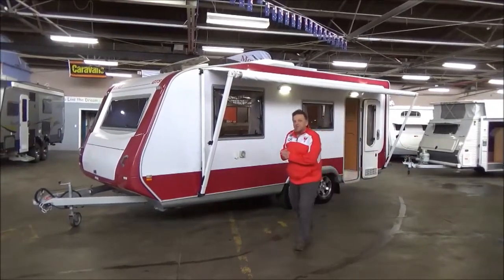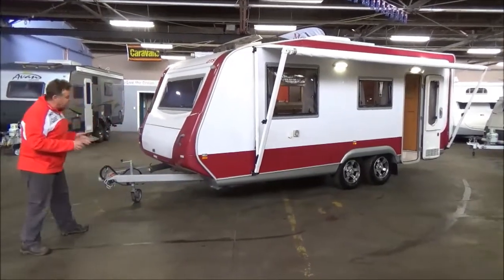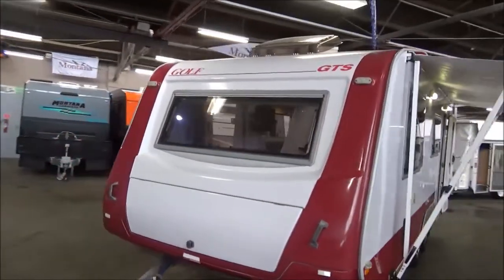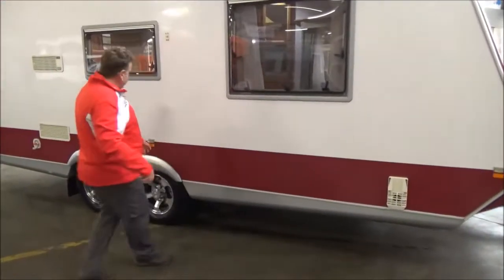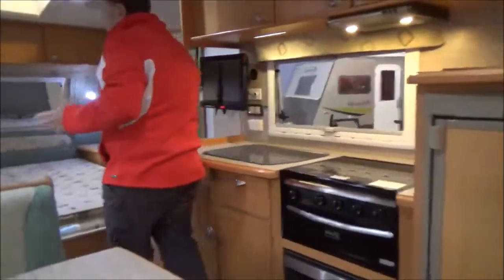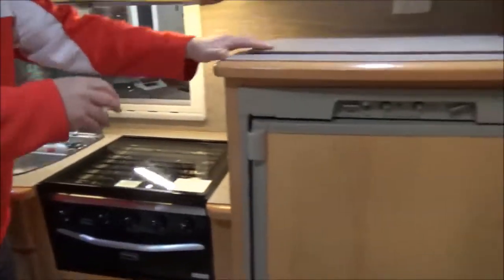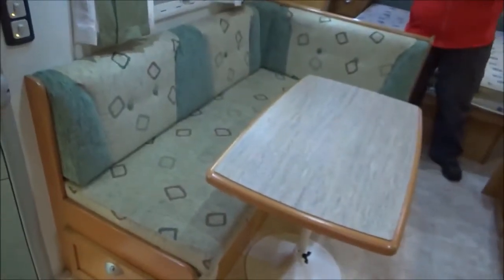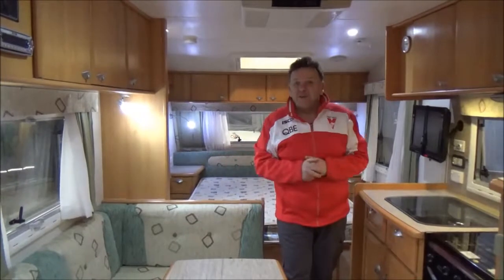GOLF GTS CARAVAN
Like a Breath of Fresh Air! This Gorgeous, One Owner Golf GTS...It Features Aluminium Frame, Full Independent Suspension, Separate Shower and Separate Toilet, Roof Mounted Solar with House Battery, Spacious Front Island Bed, Great Storage and A Whole Lot More...Come and see why, when this was built, it was one of the most expensive vans you could buy!!!